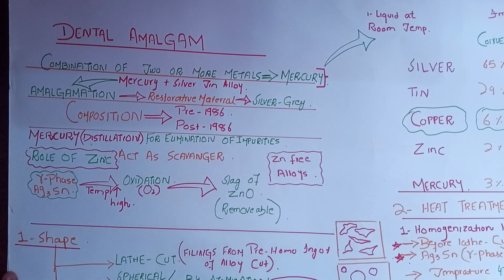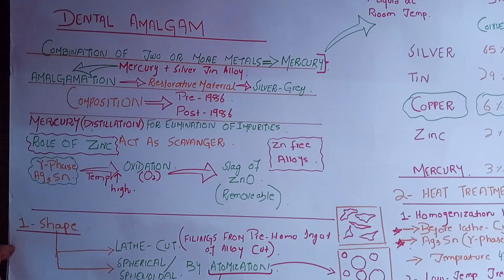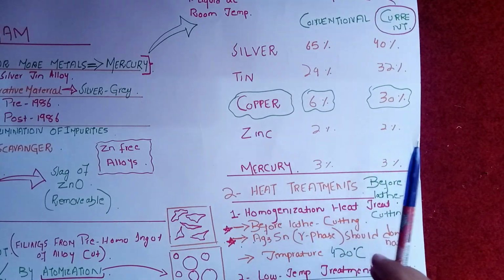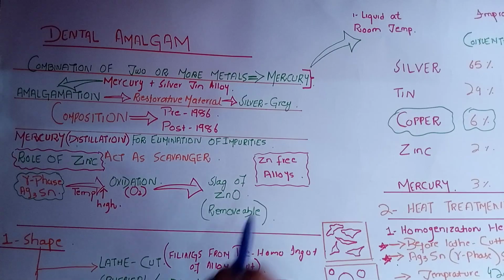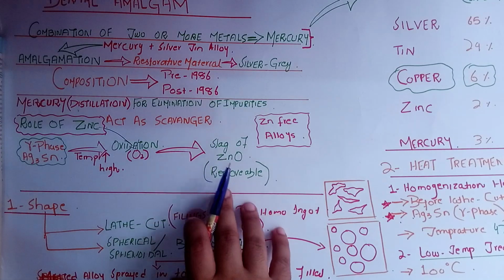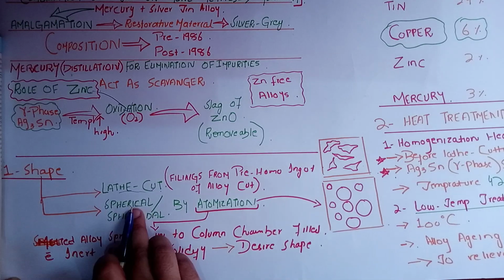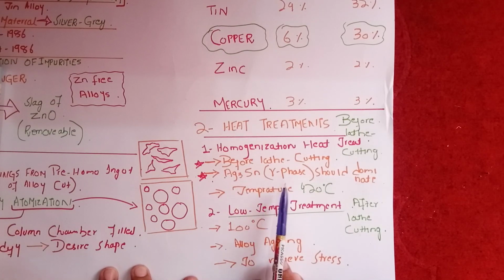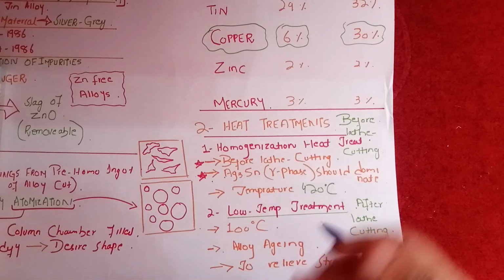Dental amalgam/Composition and Heat treatments/Scirnces of dental materials